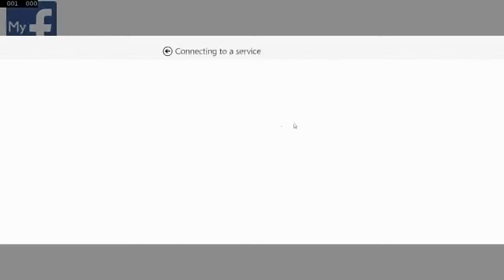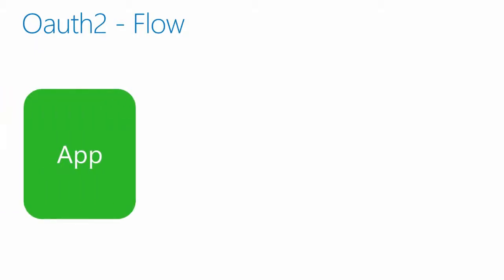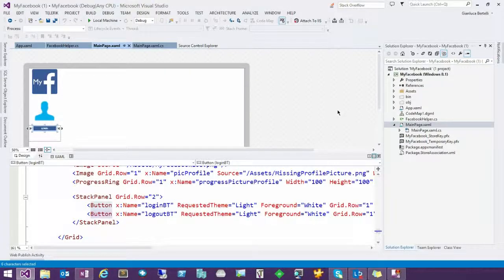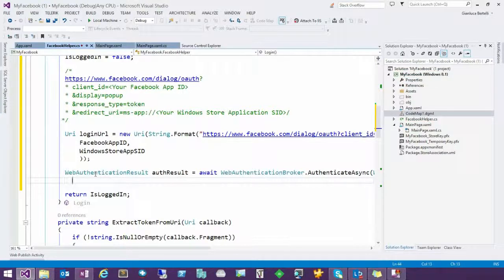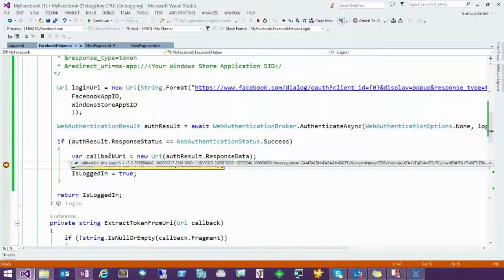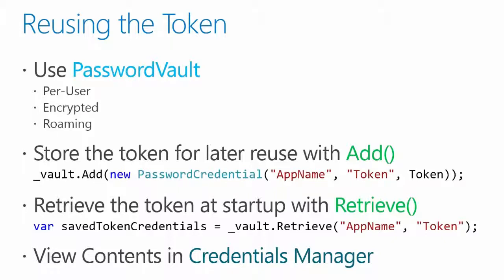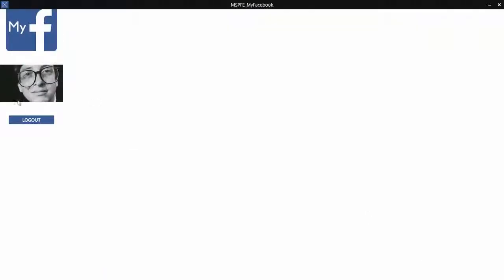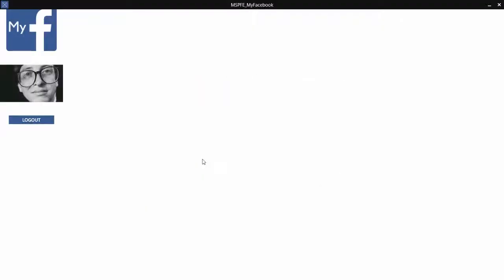Windows Store App - Using Facebook to authenticate the user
Gianluca Bertelli, an Escalation Engineer from Italy, will show you how to integrate Facebook within our Windows Store Applications -- Using the class WebAuthenticationBroker to authenticate the users with any authentication provider that uses Oauth2 as protocol.  You will see how to create an application that emulates a Single Sign On. The last topic covered is how to deal with the token that is returned by Facebook, how to store and reuse it later.